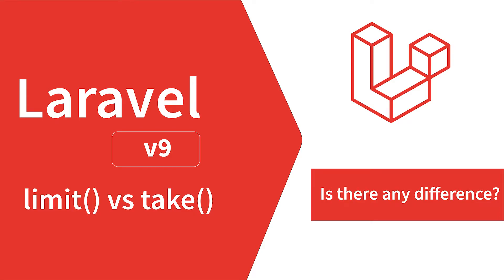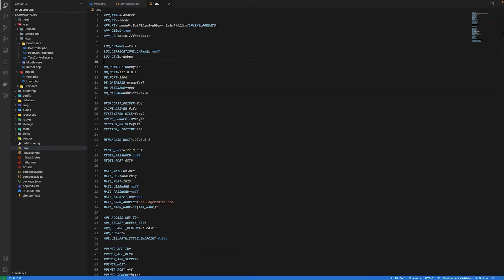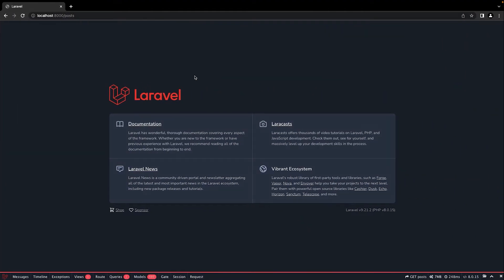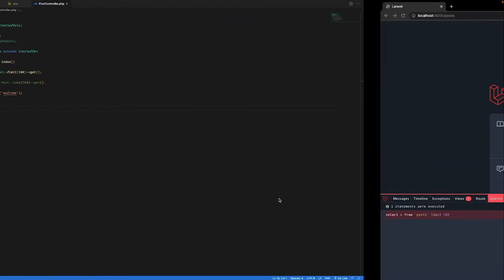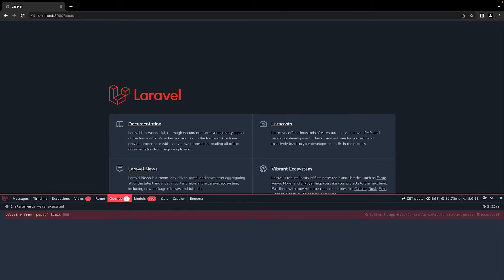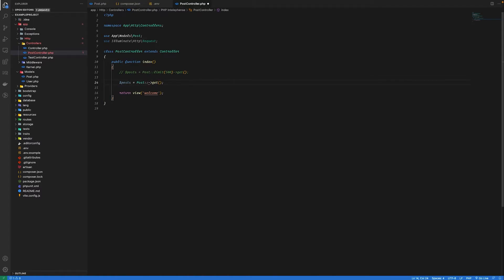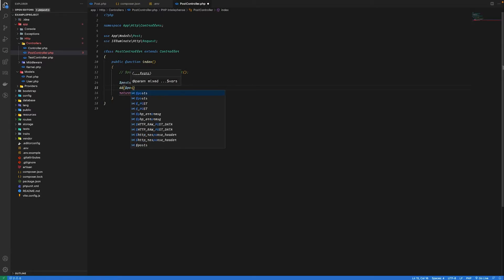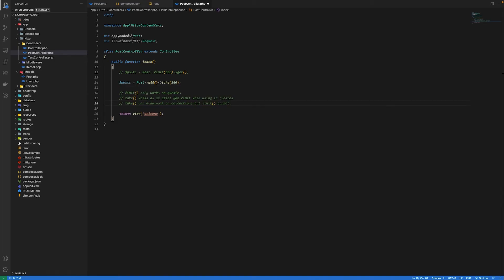Laravel take() vs limit() method - What's the difference? | Laravel 9 | 2022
Hi Everyone,

In this video, I'll be explaining what is the difference between limit() and take() method.

Timestamps:
00:00 Introduction
00:10 Model and Data
00:20 Laravel Debugbar
00:35 limit()
01:22 take()
01:54 Difference
03:10 Conclusion

And/Or